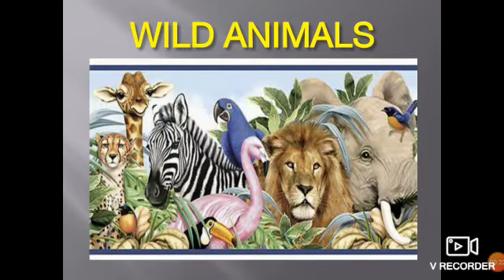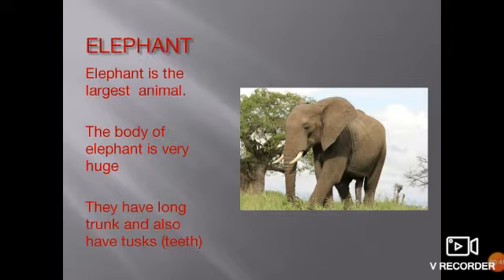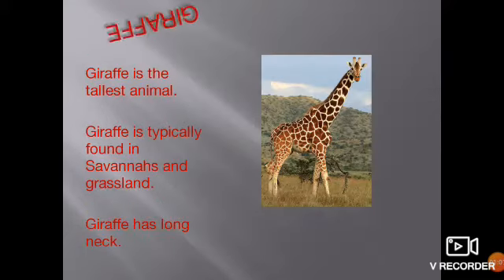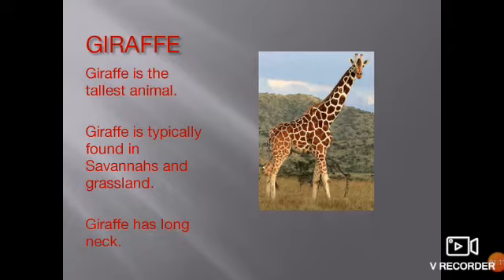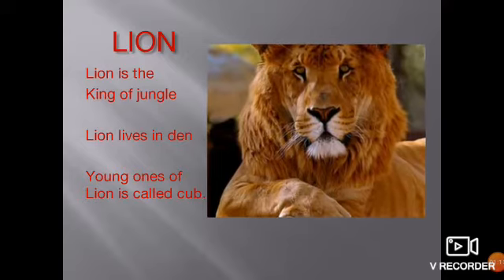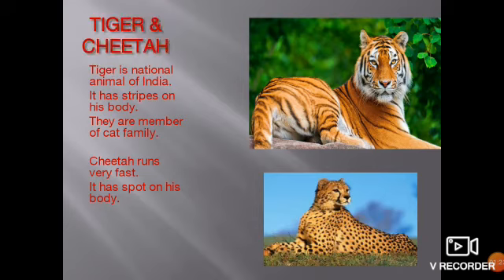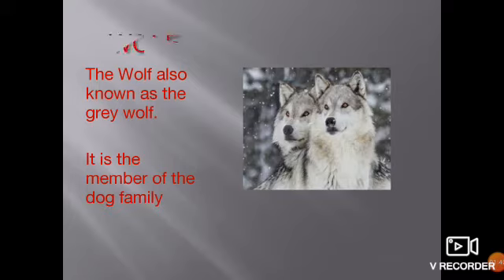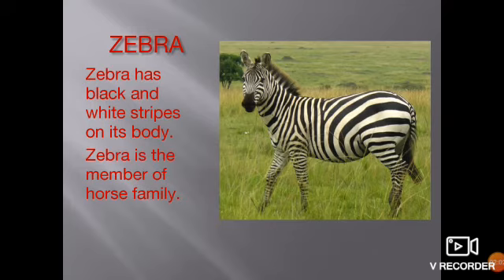STD SR KG, SUB G K, TOPIC WILD ANIMALS, BY MRS MAMTA BHATIA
SHETH VIDYA MANDIR ENGLISH HIGH SCHOOL
VASAI
SUB G K,
TOPIC WILD ANIMALS,
BY MRS  MAMTA BHATIA